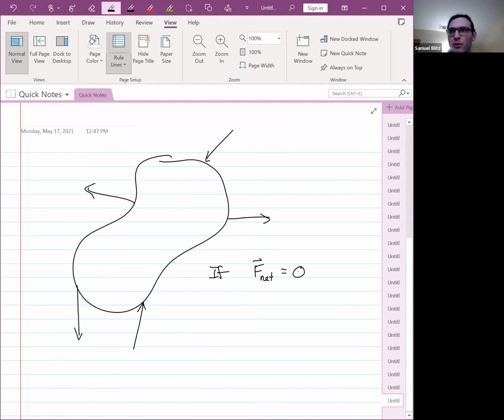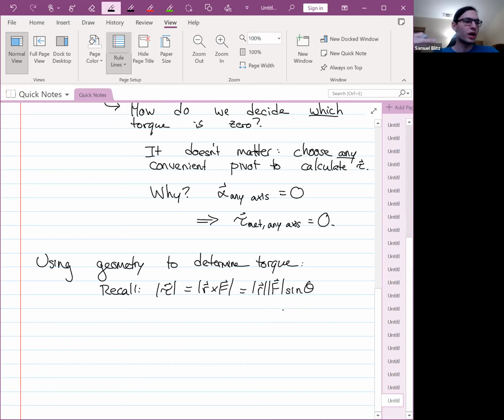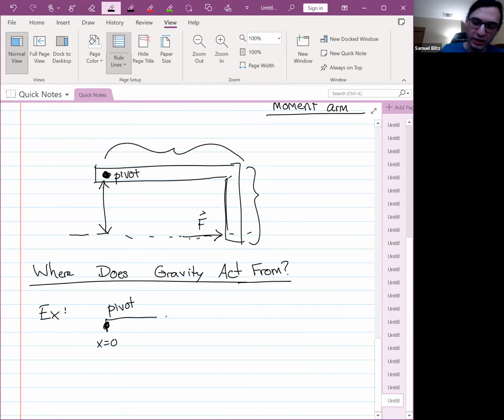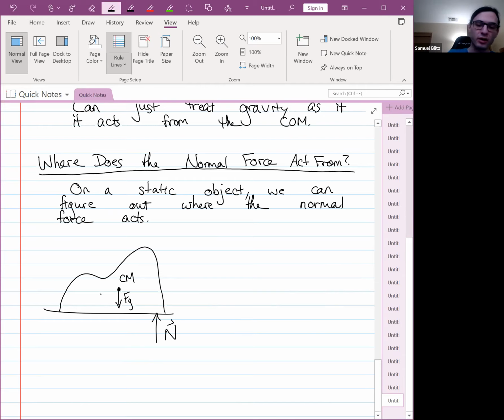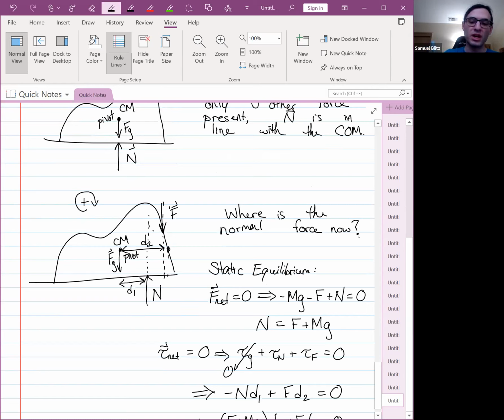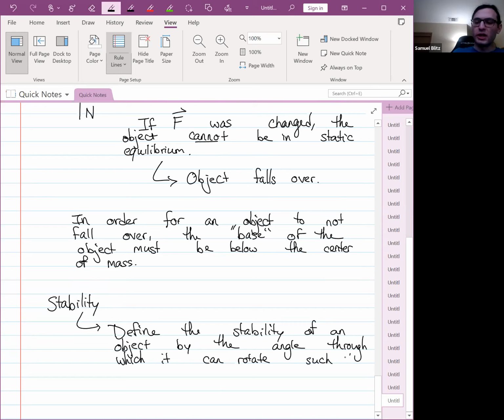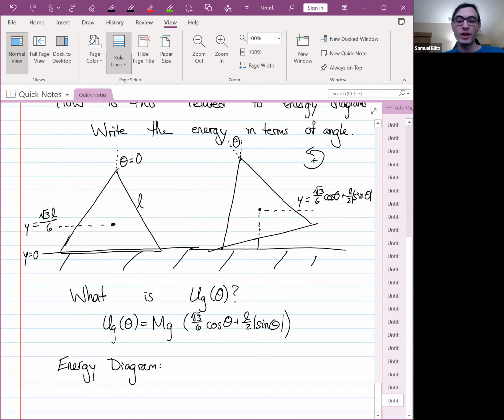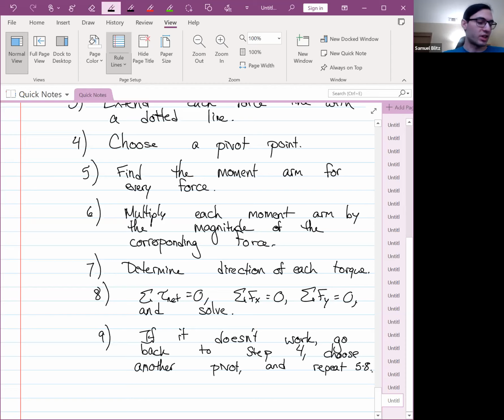Physics 9A - Lecture 21